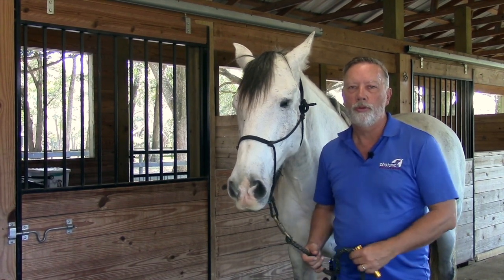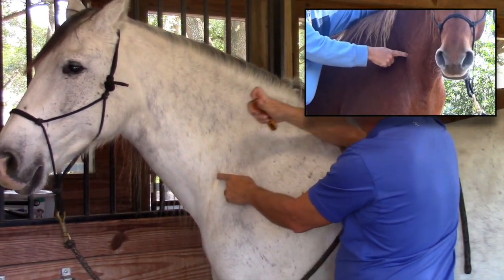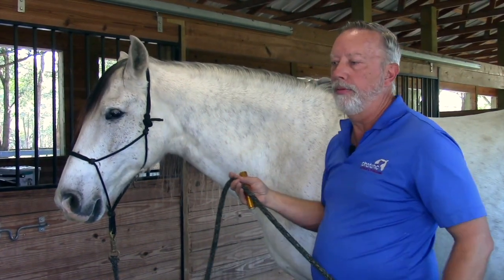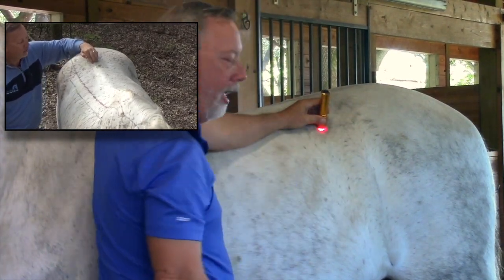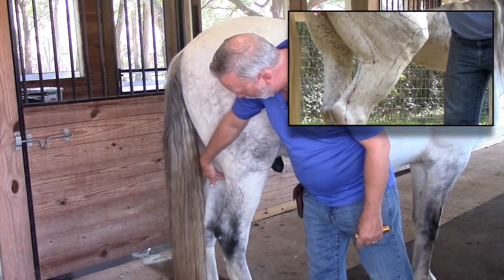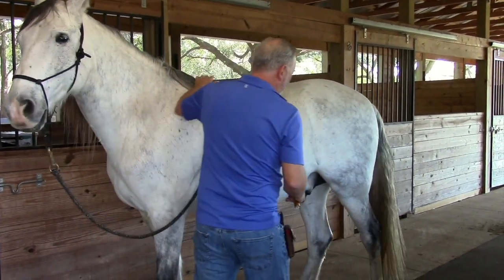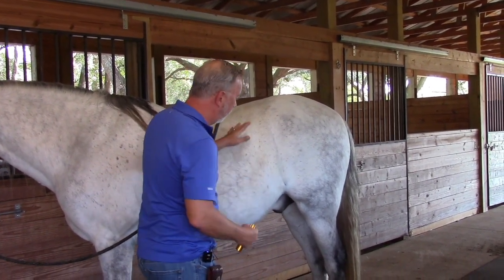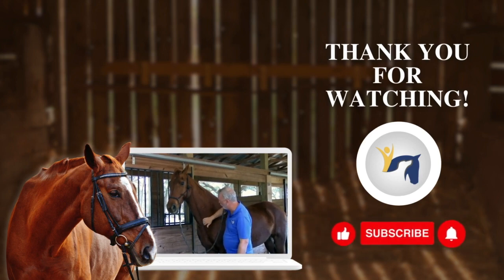Red Light Magic: Elevate Your Horse’s Immunity Like Never Before!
Witness the magic of red light therapy and its profound impact on your horse's immune system. Our step-by-step guide will teach you how to find and treat immune boost points, ensuring your horse stays in top shape. Don't miss out on this transformative knowledge – watch now!